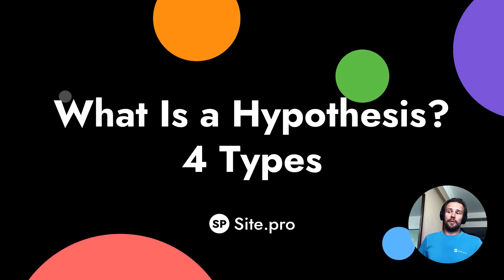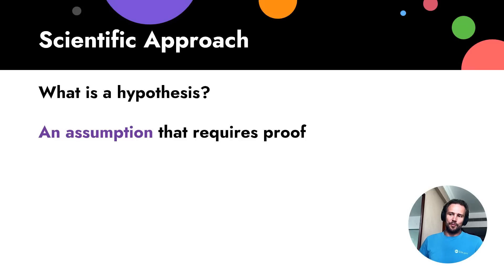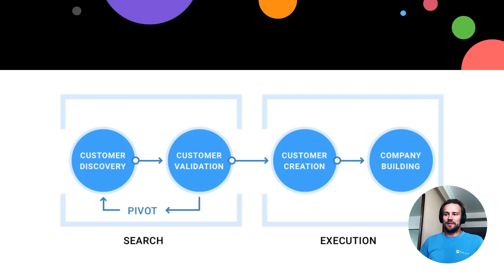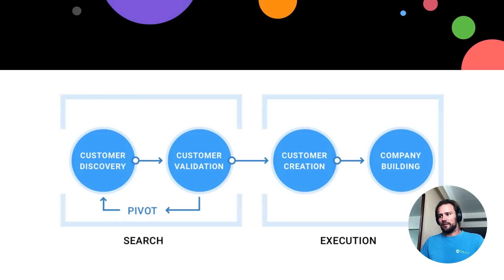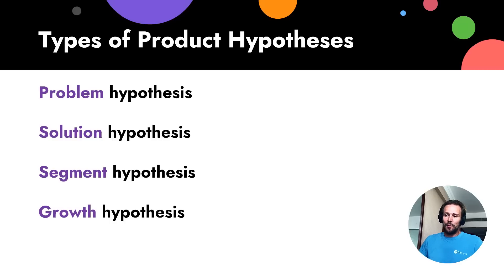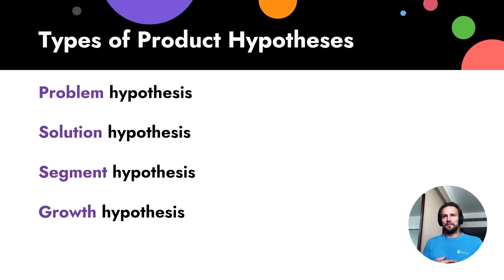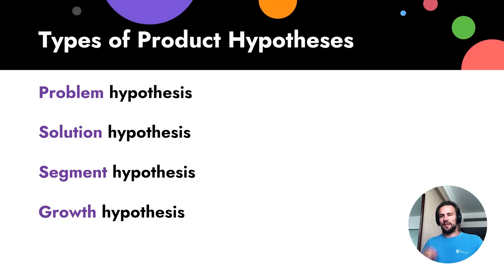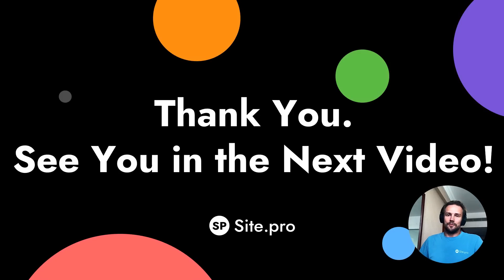2.1. What Is a Hypothesis. 4 Types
00:00 Definition of a hypothesis
00:16 Example of a hypothesis
01:09 Customer development flow and different hypotheses
02:00 Types of hypotheses
02:10 Problem hypothesis
02:20 Solution hypothesis
02:33 Segment hypothesis
02:46 Growth hypothesis

Article About What Is a Hypothesis. 4 Types